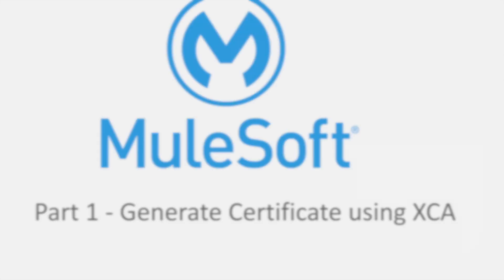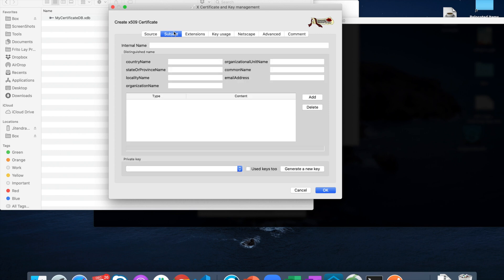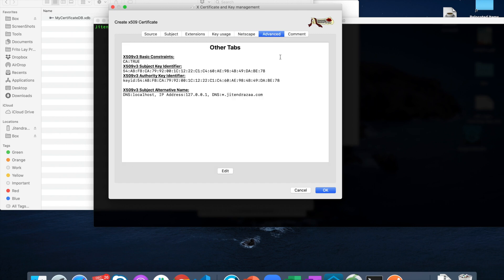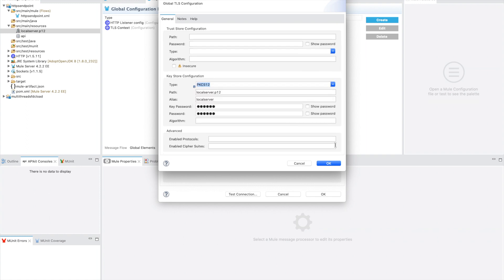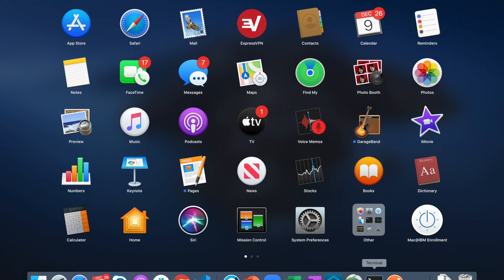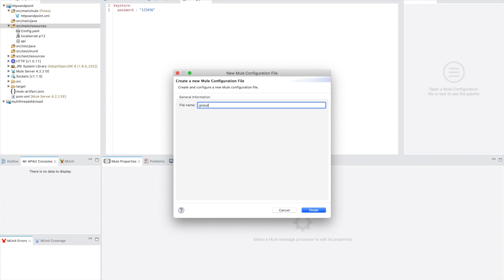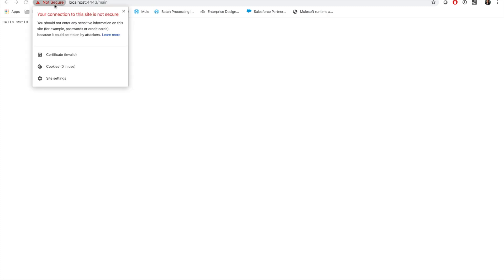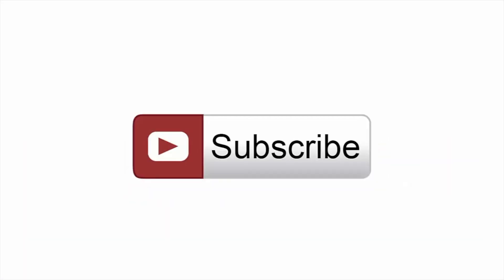Mulesoft - Create Https API on local Server & Cloudhub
How to create SSL certificate and enable https API on local on cloud servers of Mulesoft